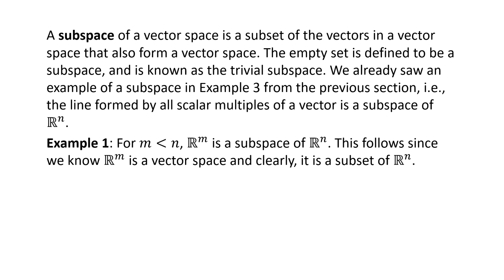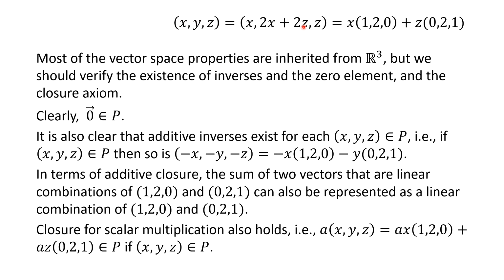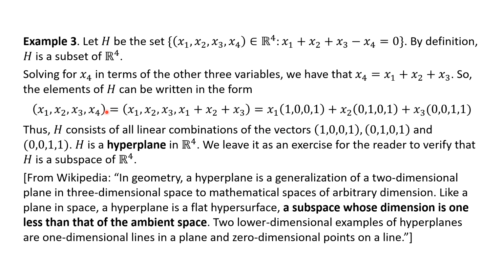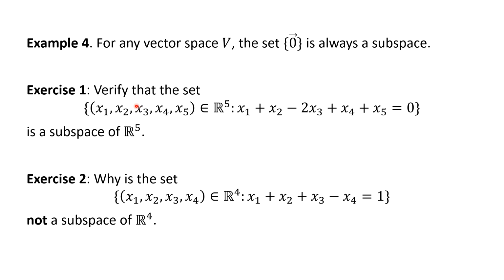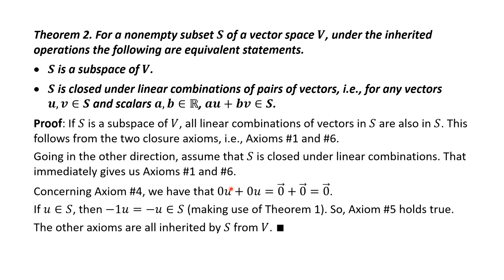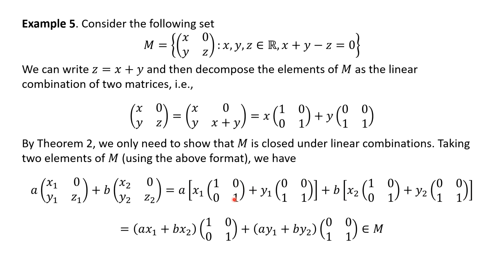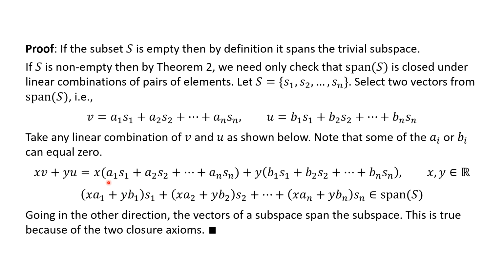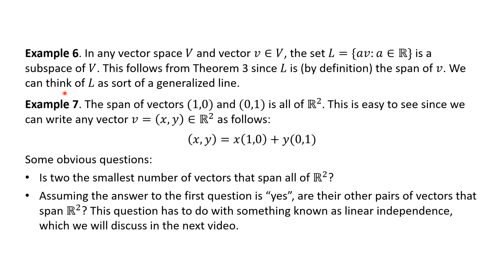Subspaces and Spans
This video covers subspaces of vector space, several examples of subspaces, and the concept of a span of a set of vectors.